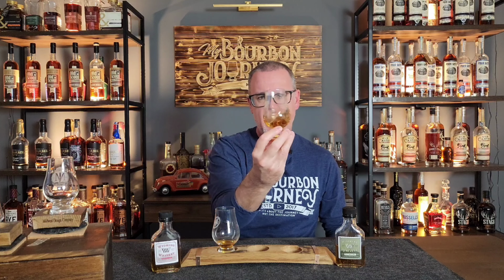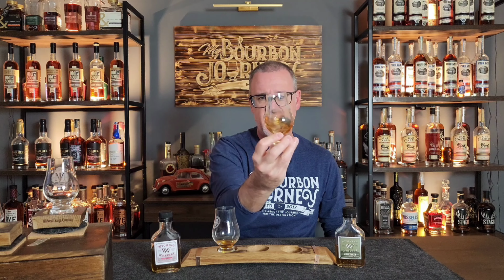Are These Whiskeys WORTH Buying? How Good are THESE Wyoming Whiskeys?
ZBiotics

MY BOURBON JOURNEY MERCH
             NOW AVAILABLE!!!

*PRODUCER/DISTILLERY: Backbone Bourbon Co.

My Bourbon Journey MERCH NOW AVAILABLE!!

AT CHECK OUT
USE CODE: MYBOURBONJOURNEY
Incredible Cigar of the Month Club, SEE FOR YOURSELF!!!

🥃HEY WHISKEY DRINKERS!
Had a few too many pours? Have a bit of a Hangover? Try re-hydrating with @liquidiv (Trust me it works!!!)

           🚨Best Whiskey Glass
🥃The NEAT Tumbler Glass 🥃